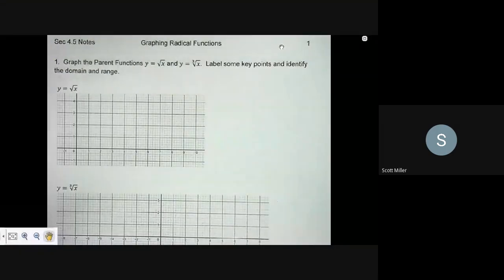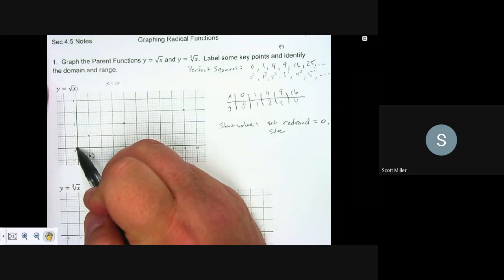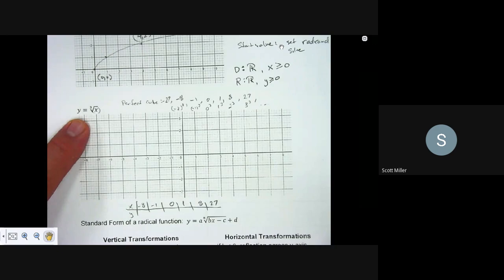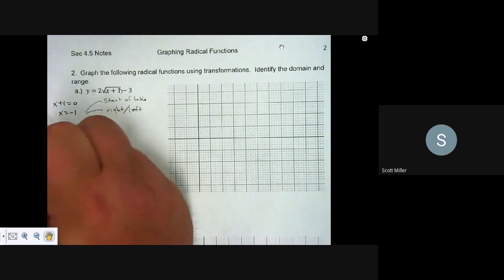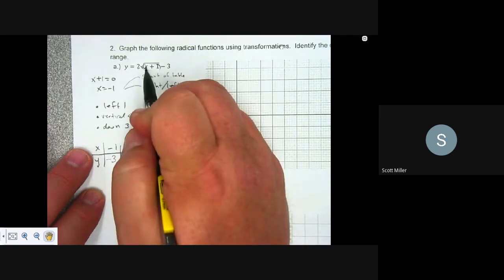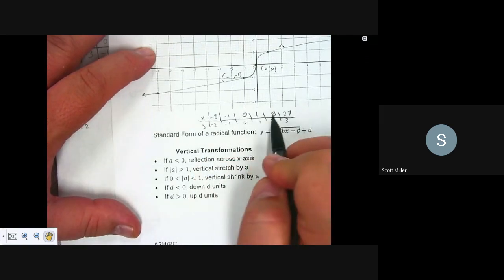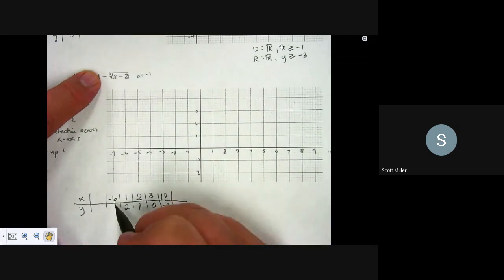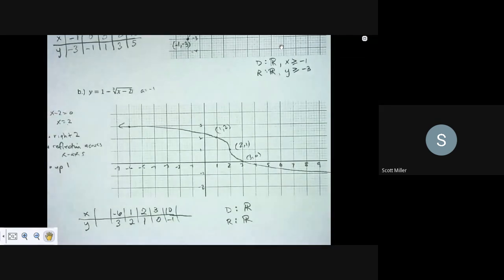Alg 2 PC Sec 4 5 graphing radical functions